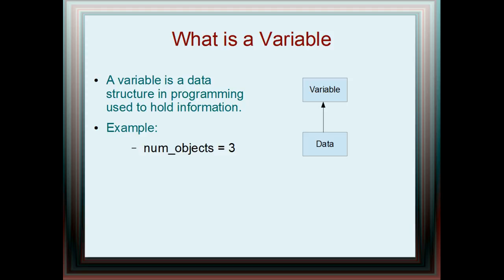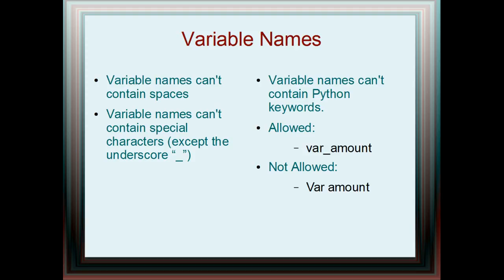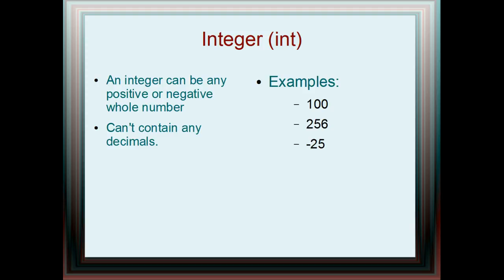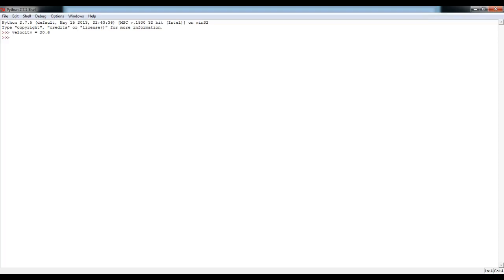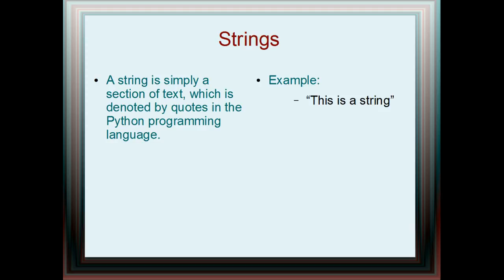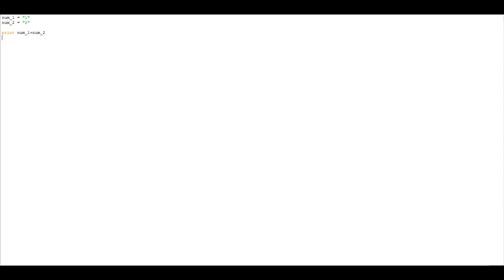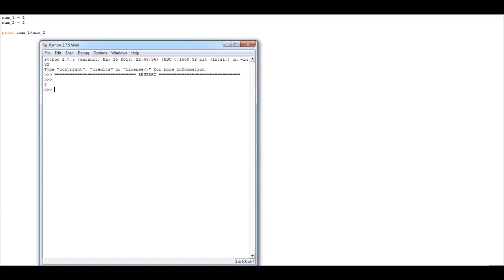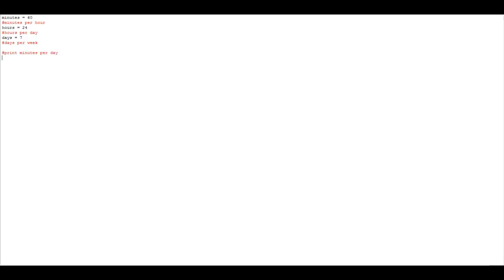Learn Python Programming From Scratch - Variables and Data Types